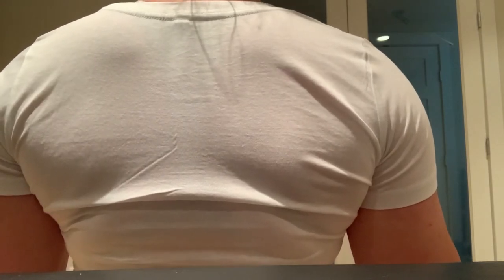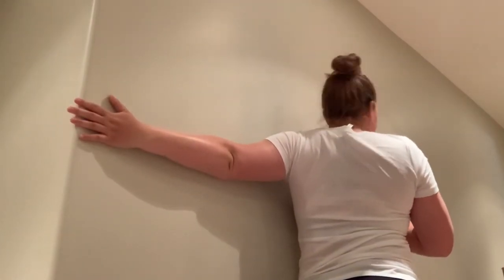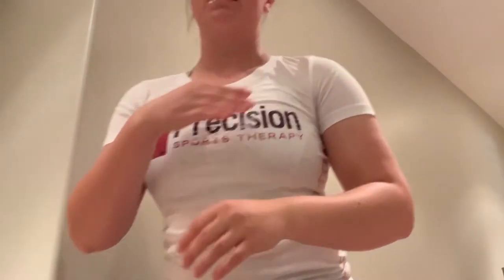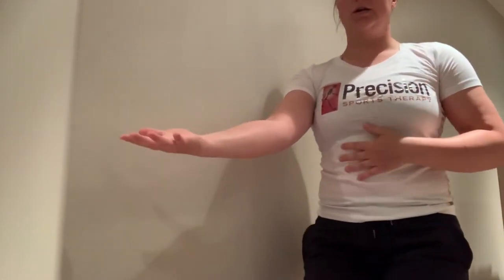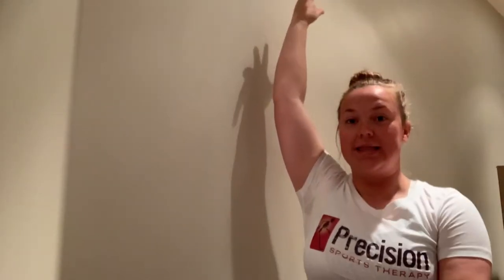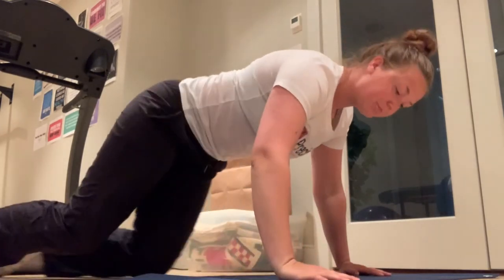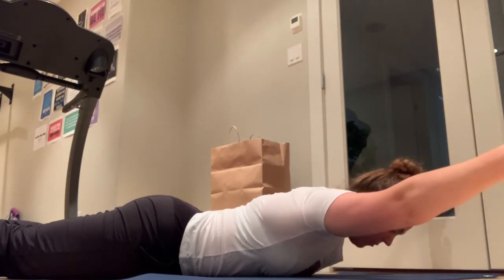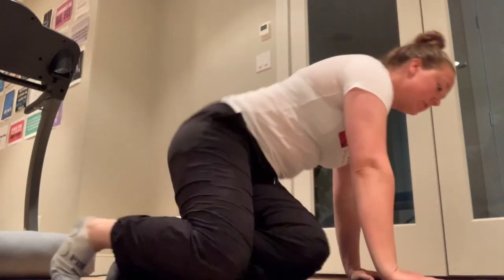Role of the Scapula